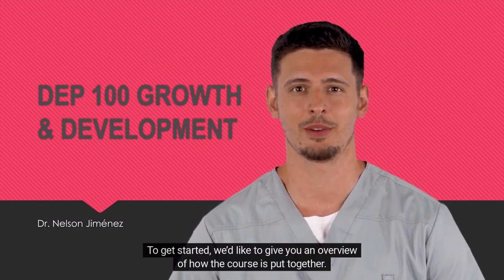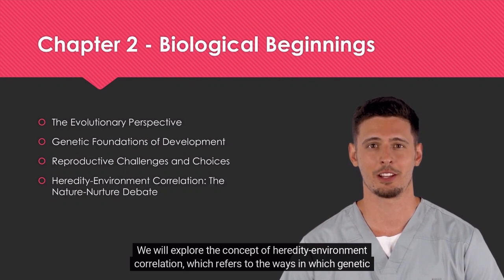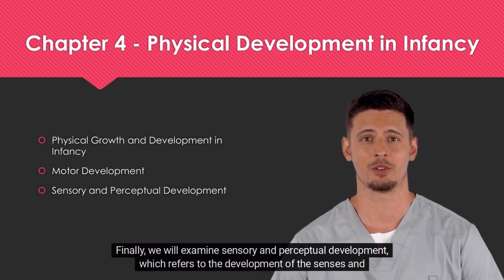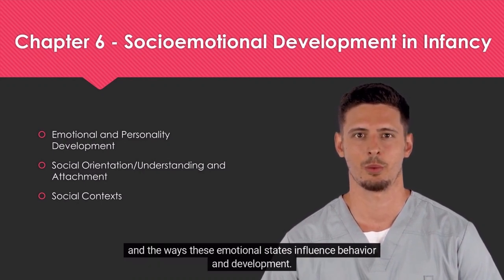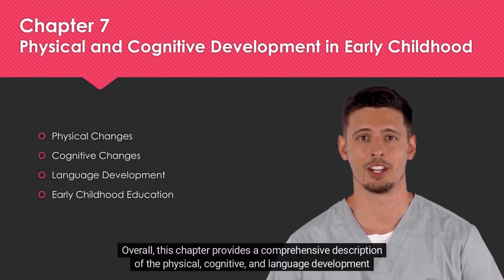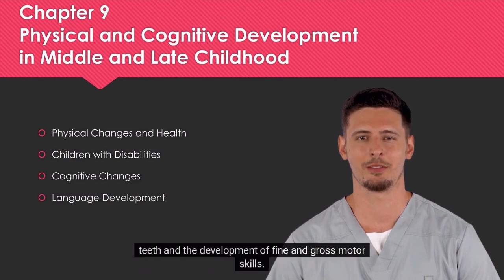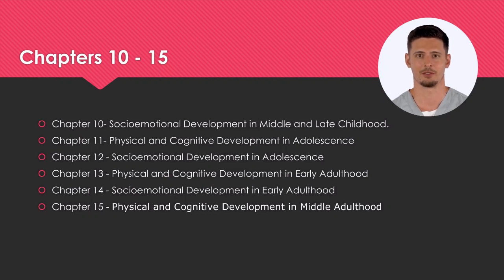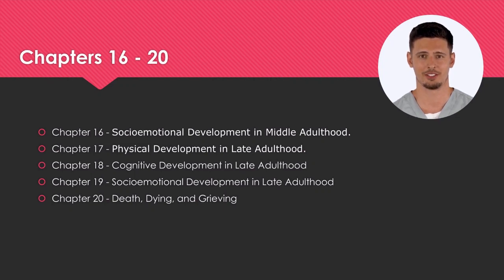Welcome to the Human Growth and Development class.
Presentation of the structure of the course "Human Growth and Development".